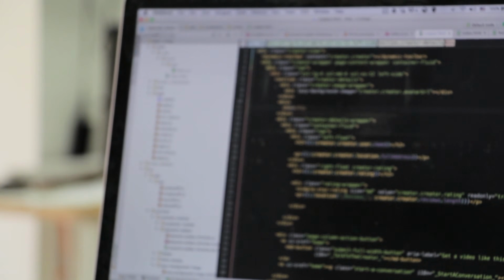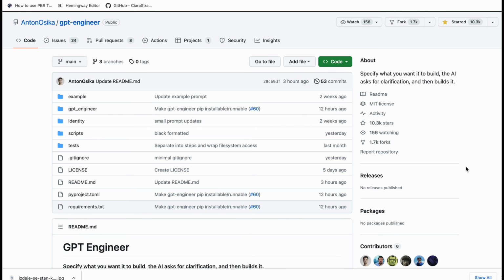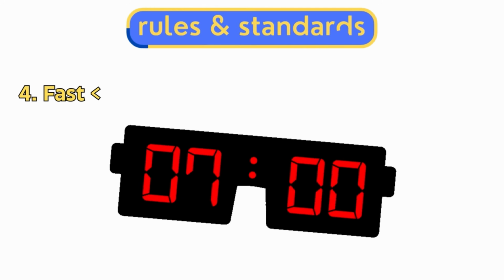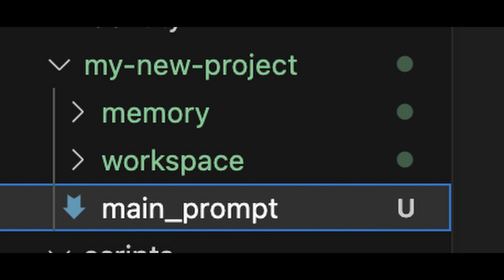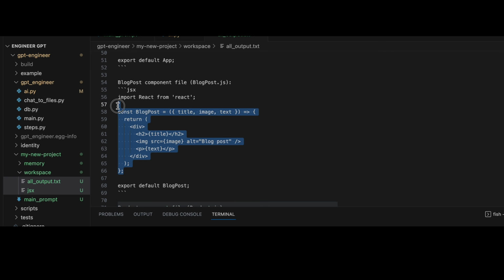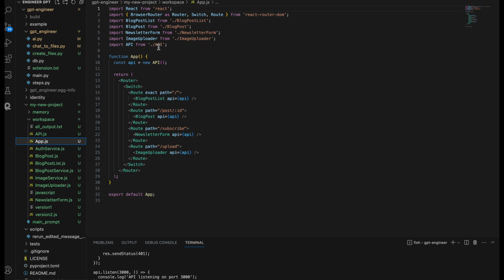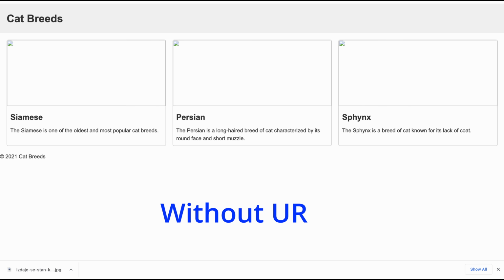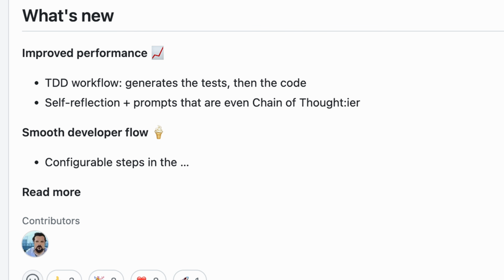Entire Apps in One Prompt? GPT Engineer Review and Setup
To rent a GPU from Massed Compute  ⤵️

Timecodes:
0:00 - 1:01 - Intro
1:02 - 2:03 - The challenge
2:04 - 3:05 - Setup and installation
3:06 - 4:03 - Experiment 1
4:04 - 5:17 - Experiment 2
5:18 - 5:58 - Experiment 3
5:59 - 6:46 - Final thoughts